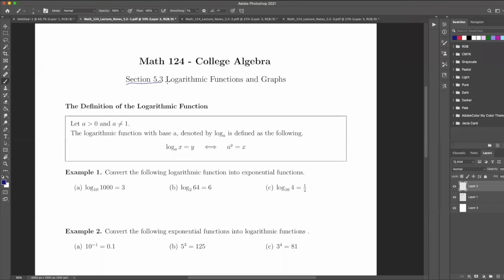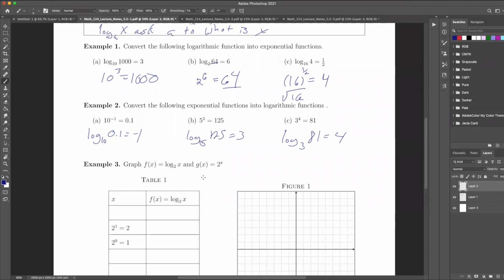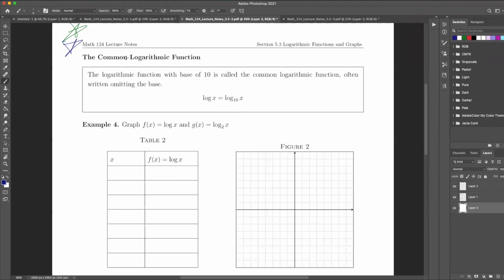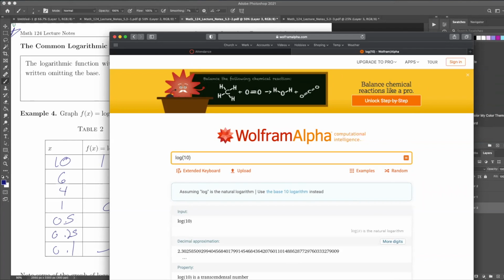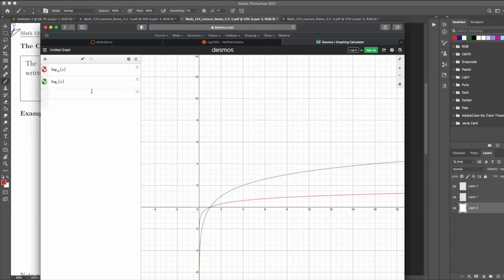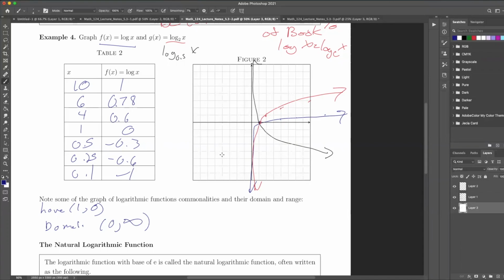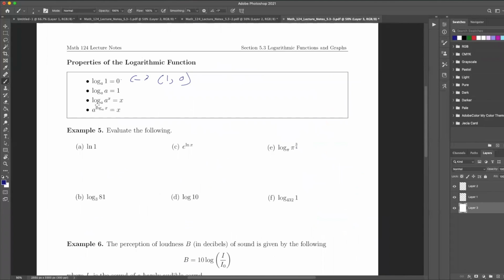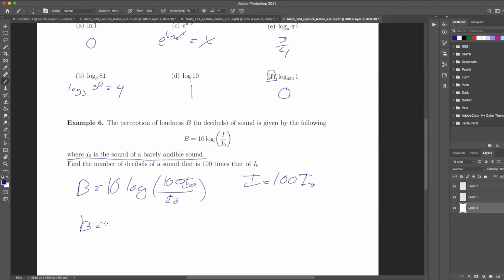Math 124 5.3